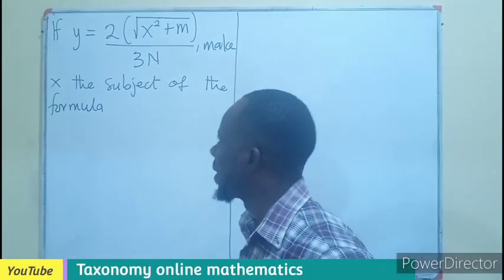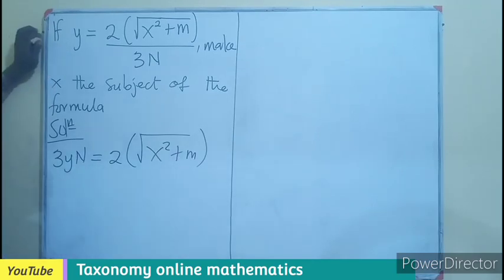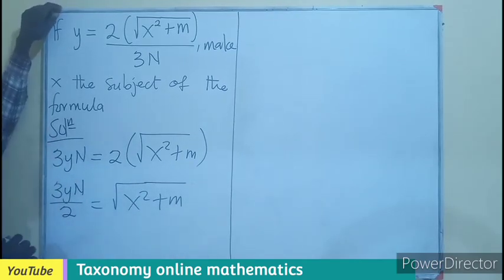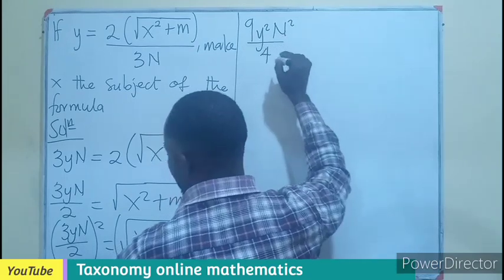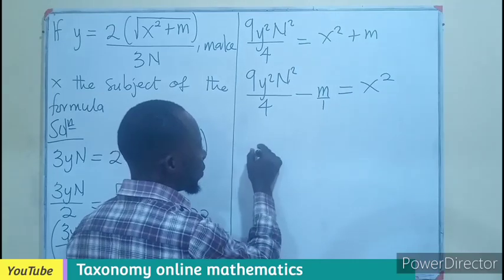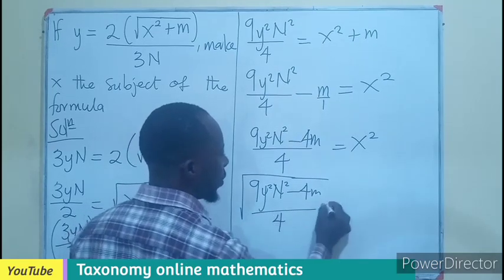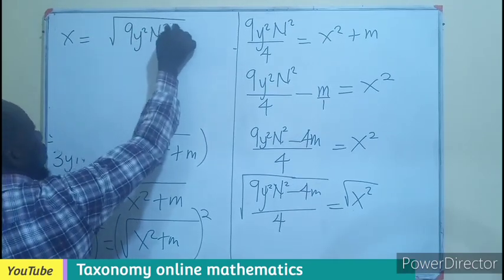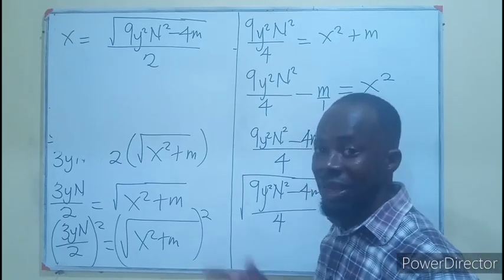Changing the subject of a relation involving square root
Learning how to make a variable the subject of a relation involving a square root